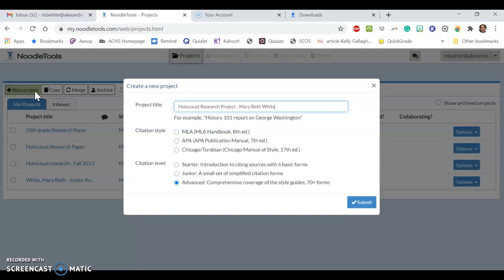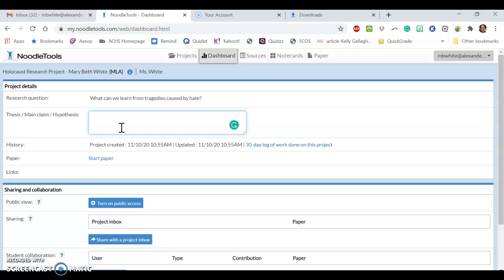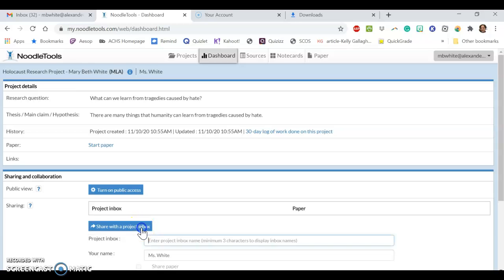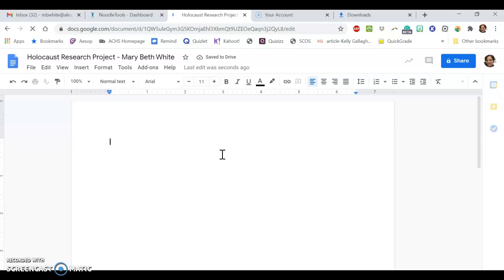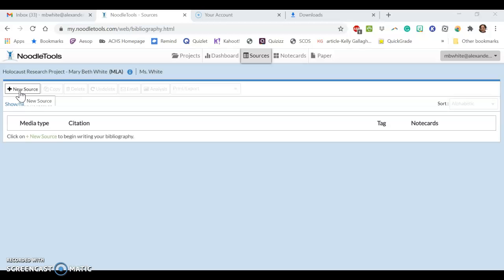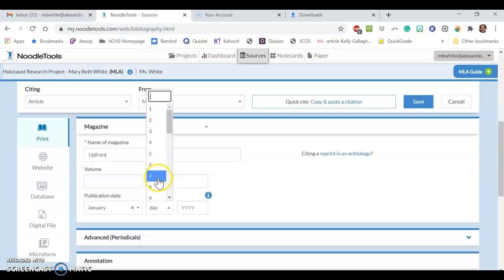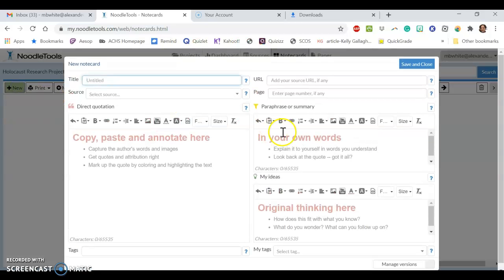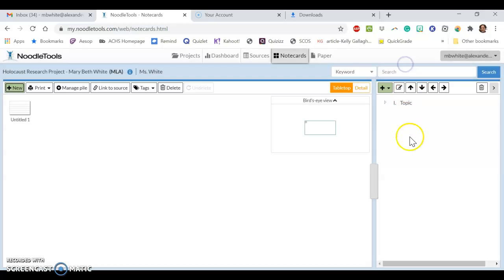How to set up your research project and do the first source's citation in NoodleTools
This is for my 2nd block class in fall 2020.